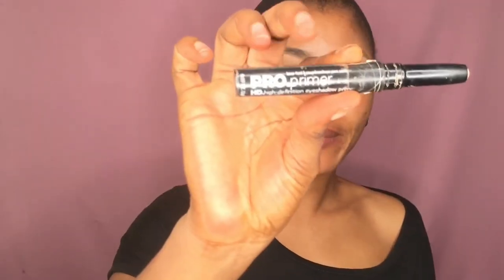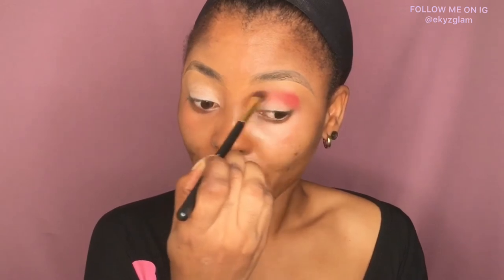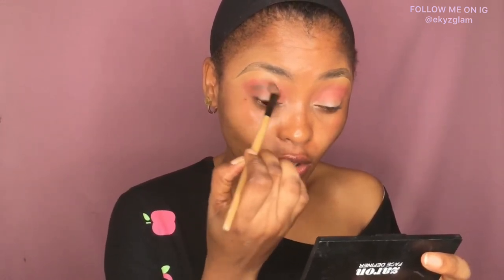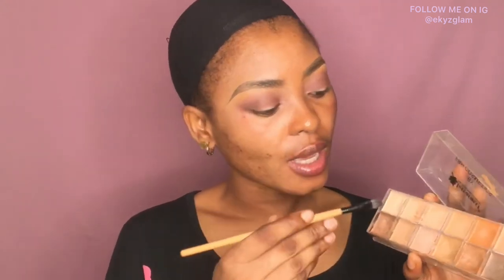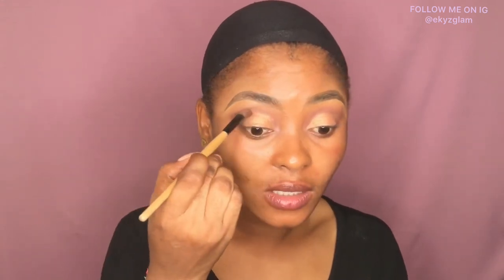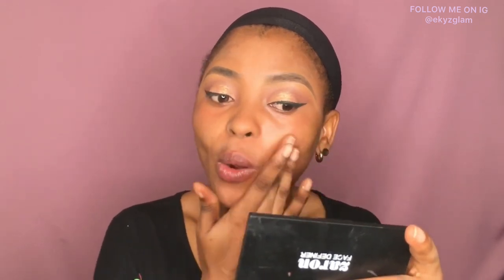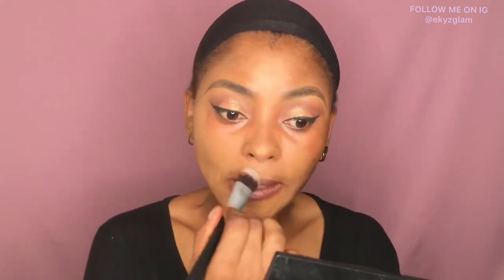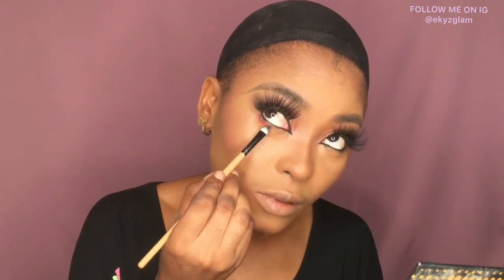SIMPLE /EASY SPARKLY EYE MAKEUP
5,20July20

HI GUYS
 Today’s video is a simple sparkly eye makeup tutorial,I will be using the nubanbeauty and debbyluster eyeshadow palette to create this look and then add some pigment from tressebella. It’s a very simple/easy sparkly eye makeup,it’s also beginners friendly.

Thank you for tuning in; stay safe,stay blessed and stay beautiful till I come your way next time bye. 👋👋👋
UPLOAD DAYS
  =WENSDAYs &
   =SUNDAYs

▶️ eyeshadow primer=pro primer
▶️Eyeshadow palette =nubanbeauty in eclipse/debbyluster in nude.
▶️ nubanbeauty liquid highlighter
▶️ brows= blotcosmetics in granite
▶️ flawless Ivy hydrating mist